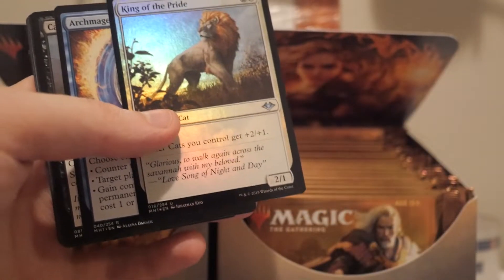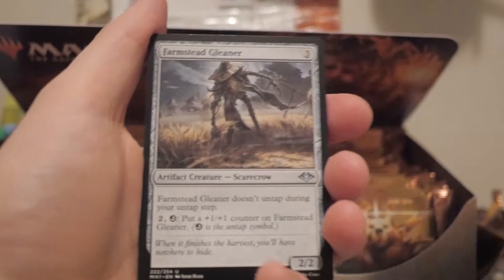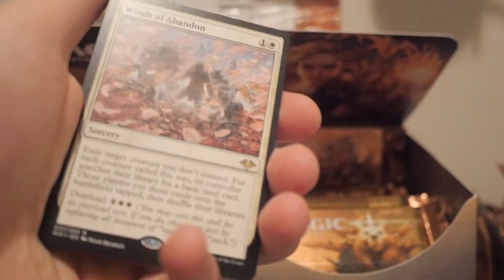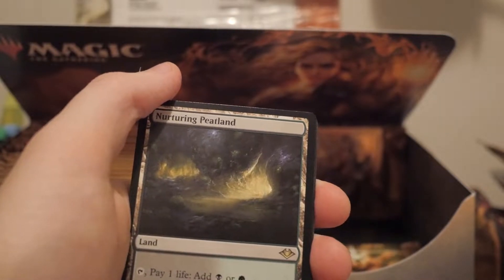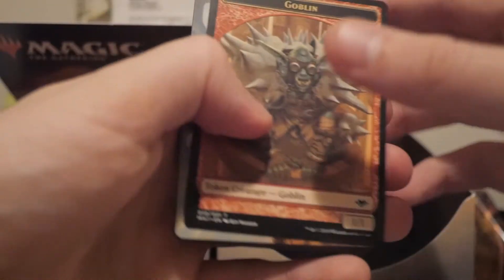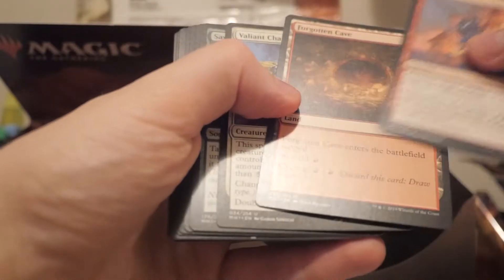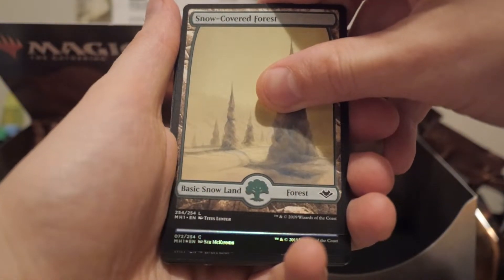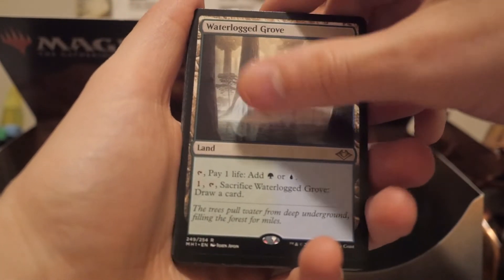See you on the Modern Horizon! Booster Box Opening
So thoughts? Is the set a bust? It was hyped for so long ti semms but many people feel that the final days of spoilers were a drag.

Ravnica Allegiance, Guilds, Simic, Box Opening, Boosters, MTG, Magic the Gathering, Conspiracy, Take The Crown, war of the spark, booster box, mail, unboxing, modern horizons